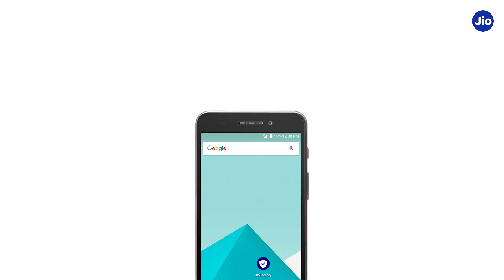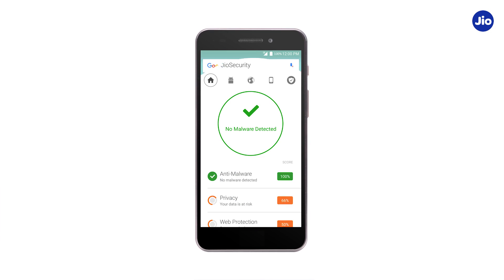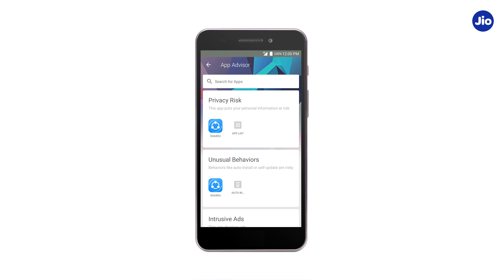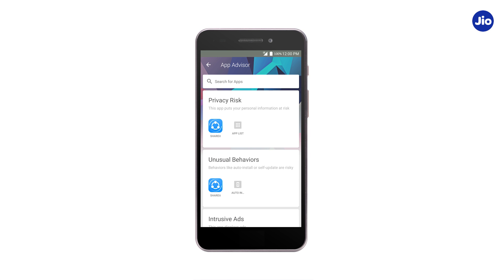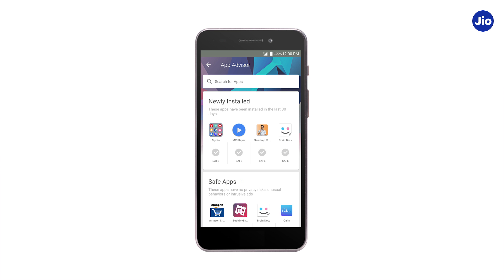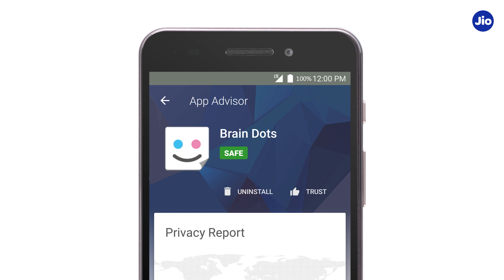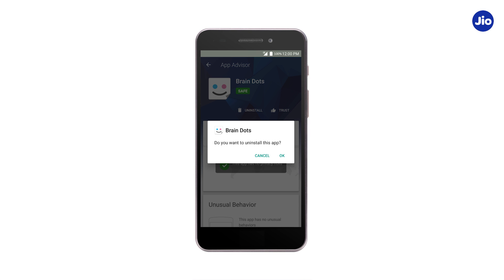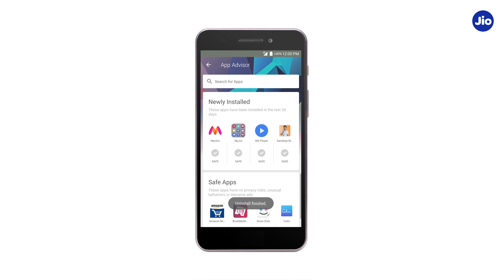Jio Security - How to Use the App Advisor Feature with Jio Security App | Reliance Jio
Let us see about the App Advisor feature of the Jio Security App

Follow the steps given to Use the App Advisor feature.

Step 1- Go to the Homepage and tap on the Android Icon. Select App Advisor. Here the apps will be categorized on the basis of their Background Behaviour.
Background behaviour can be Privacy Risks, Unusual behaviour, Intrusive ads, Battery consumption, Data usage, Newly Installed and Safe apps.

Step 2- By clicking on any app, you can see a report on how the app is doing which will be based on the above parameters.

Step 3- Select either Trust or Uninstall the app. If you tap on Uninstall, a message will be displayed on the screen stating : Do you want to uninstall the app? Tap on OK for Uninstalling it.

Hence you can easily protect your smartphone from various malicious apps and from privacy leaks using the app advisor feature on Jio Security.